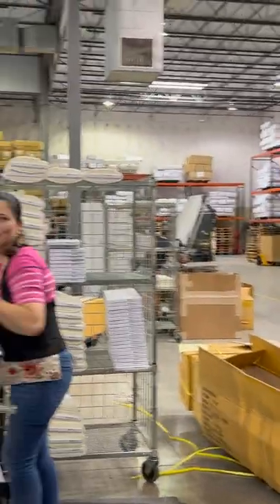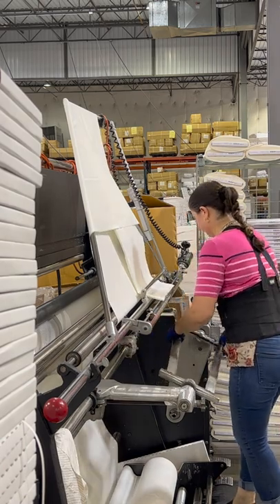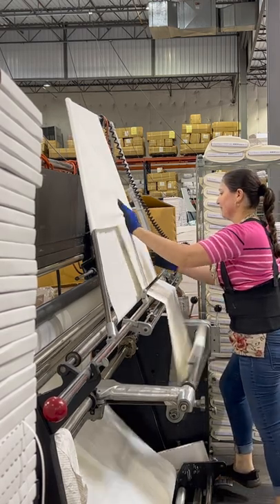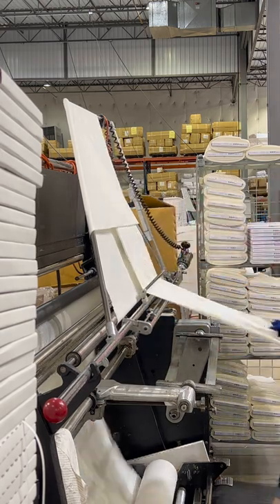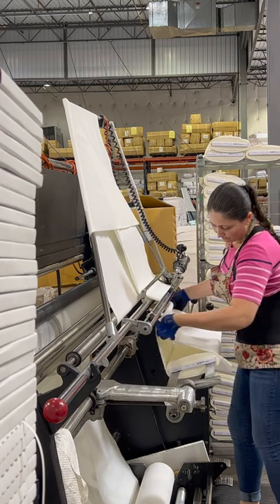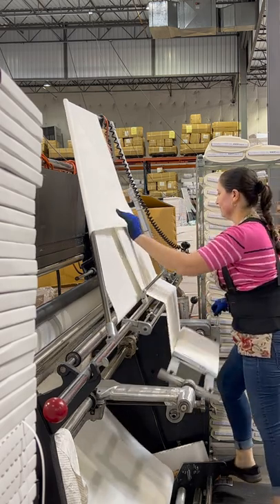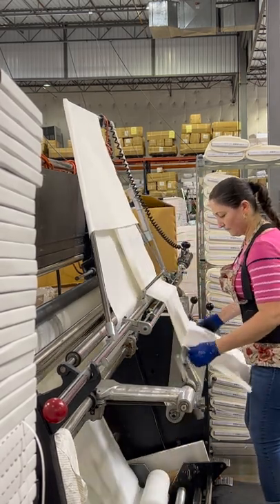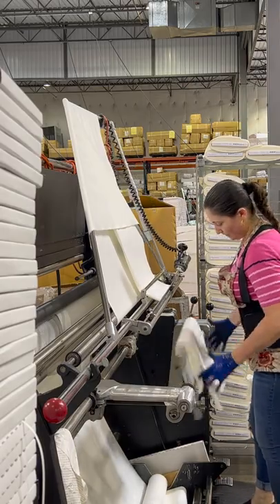Nantucket Summer by Camille Roskelley is being doubled and rolled and sharing the process with you.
Join Josh Dunn as he shares Nantucket Summer by Camille Roskelley being doubled and rolled and ready to ship to stores.